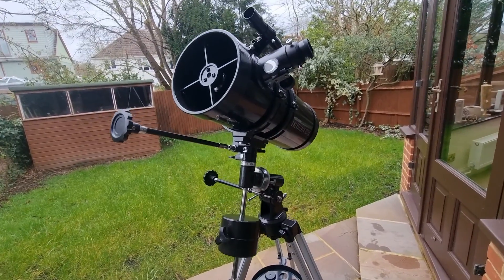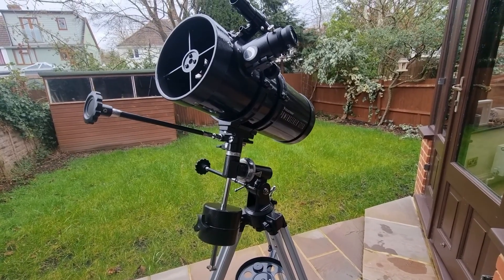The BEST Things To SEE With The Celestron PowerSeeker 127EQ... 🔭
Are you wondering what you can see with the Celestron PowerSeeker 127EQ?

In this video, I share my top &  favorite objects to observe and tips and recommendations for the best viewing sessions...

🔭 Discover the proven process to buying your perfect telescope (make the right choice) 👇🏼